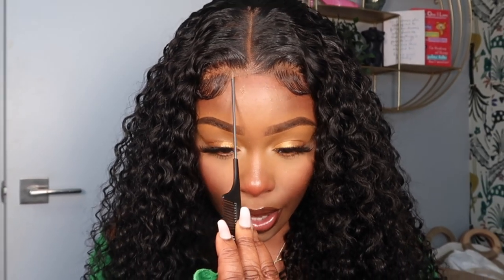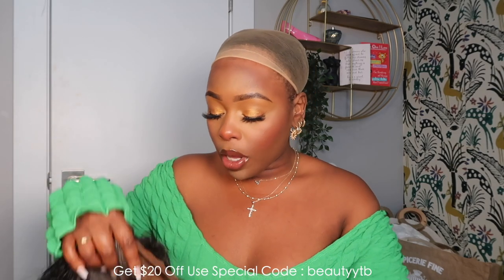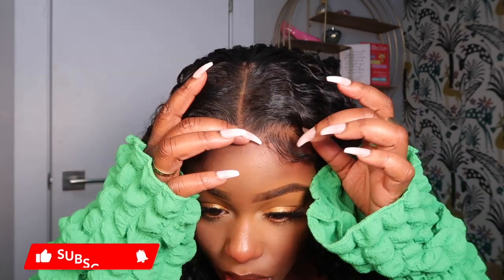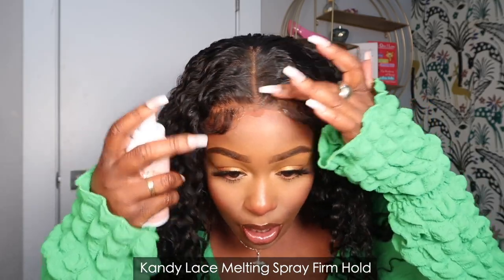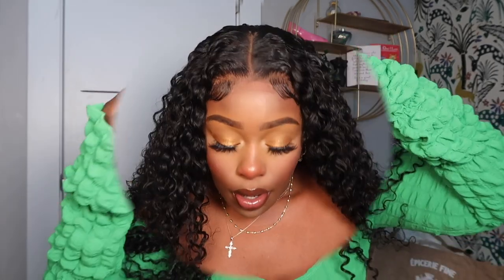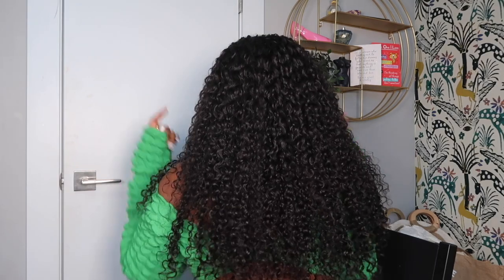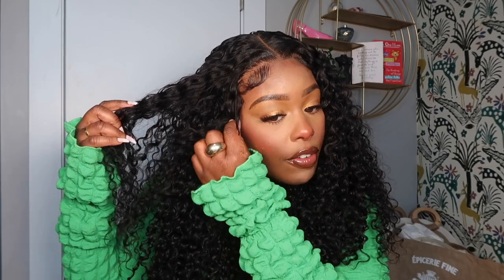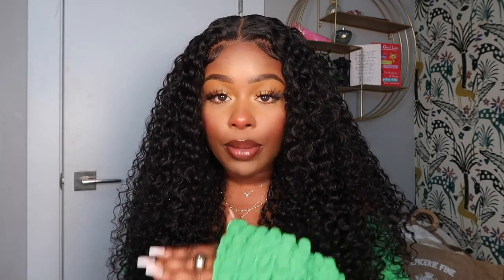PRE-CUT GLUELESS CLOSURE WIG FOR VACATION! EASY TALK-THROUGH UNDETECTABLE INSTALL BEAUTYFOREVERHAIR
Hair Info: 24 Inch Jerry Curly 6*4.75 Pre-Cut Lace Wear&Go Wig 150% Density

📫SEND ME SOMTHING:
Dominique A

Sephora List:
SEPHORA COLLECTION Cream Lip Stain Liquid Lipstick #82 WARM KISS
ColourPop So Juicy Plumping Gloss
Juvia's Place The Warrior Eyeshadow Palette
Charlotte Tilbury Mini Pillow Talk Lipstick & Liner Set
FORVR Mood Mini Gingerbread Traphouse Candle
FORVR Mood Cuffing Season Candle
Dr. Dennis Gross Skincare Alpha Beta® Extra Strength Daily Peel
Dr. Dennis Gross Skincare Alpha Beta® Universal Daily Peel
Anastasia Beverly Hills DIPBROW™ Pomade
MILK MAKEUP Disco Daze Hydro Grip Prime + Set Duo
MILK MAKEUP Hydro Grip Primer
Charlotte Tilbury Airbrush Flawless Setting Spray
Laura Mercier Translucent Loose Setting Powder
NARS Soft Matte Complete Foundation
Yves Saint Laurent Libre Eau de Toilette Travel Spray
Smashbox Photo Finish Oil & Shine Control Primer
FENTY BEAUTY by Rihanna Pro Filt’r Instant Retouch Longwear Liquid Concealer
MAKE UP FOR EVER Matte Velvet Skin High Coverage Multi-Use Concealer
FENTY BEAUTY by Rihanna Sun Stalk'r Instant Warmth Bronzer

STOCK INFO!
Rohinhood: Join Robinhood with my link and we'll both get a free stock

Acorns: Use either link!
 Start investing with Acorns today! Get $5 when you use my invite